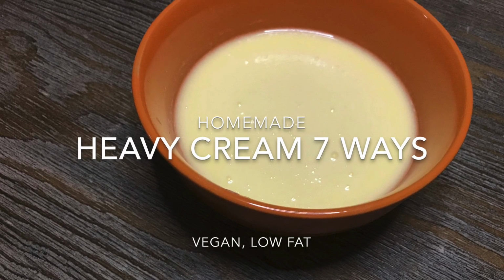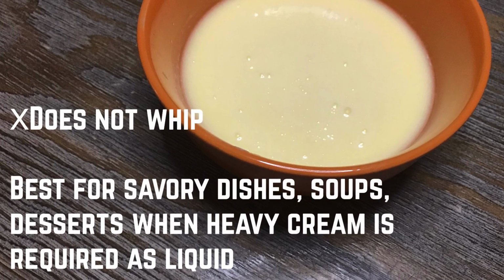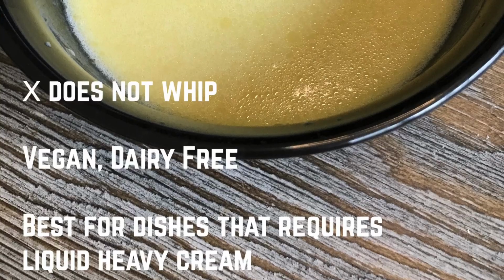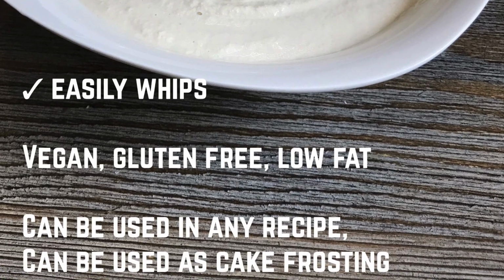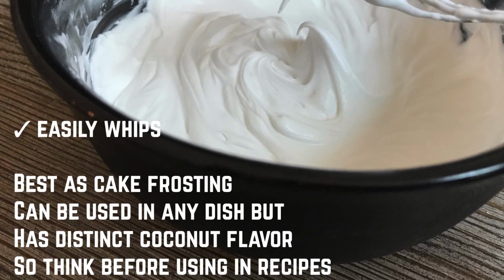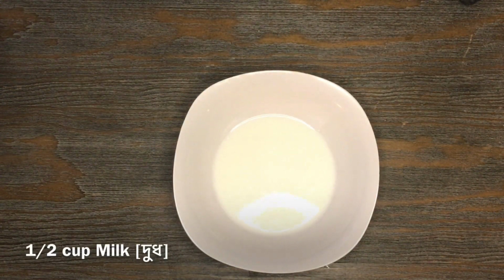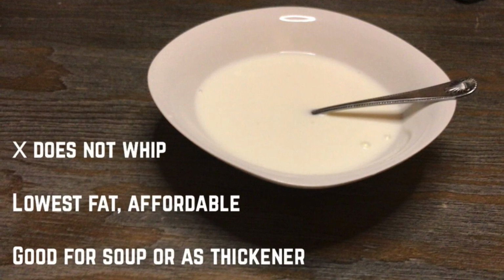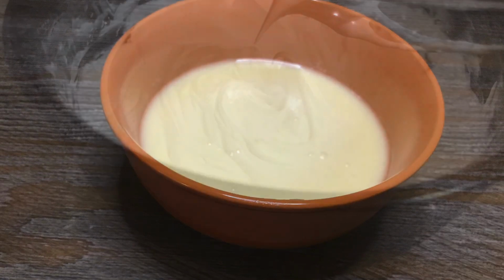Homemade Heavy Cream Substitutes 7 Ways- Vegan, Low Fat, Non Dairy, Whipping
Heavy Cream also known as Heavy Whipping cream can be expensive and not available always. So Here’s the easiest homemade heavy cream substitutes in 7 ways that can be made with simple 1 or 2 ingredients. Some are vegan options such as soy milk heavy cream, coconut milk heavy cream, some low fat options such as milk and cornstarch heavy cream, greek yogurt heavy cream, some are non dairy like cashew nut heavy cream, some will even whip for a cake frosting coconut and cashew heavy cream. Amazing right! Check them out and save them for tips whenever you need any heavy cream.

Full written details in Facebook Page and Instagram, linked below-

Milk+Butter Heavy cream 0:37

Soy milk+Olive oil Heavy cream 1:41

Cashew Nut Heavy cream 2:48

Coconut milk Heavy cream 4:16

Greek yogurt+Milk Heavy cream 5:31
Greek yogurt recipe 5:39

Milk+Cornstarch Heavy cream 6:57

Evaporated milk 7:48

Spread the 💛 and Stay safe ✌🏻

Music